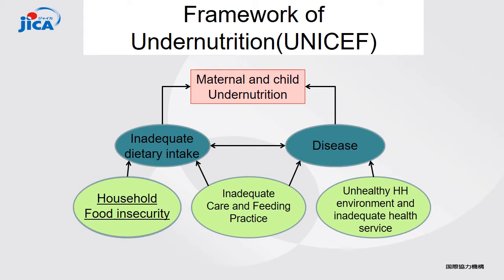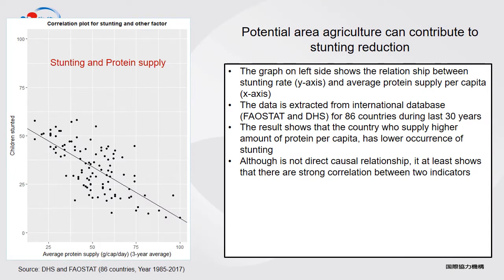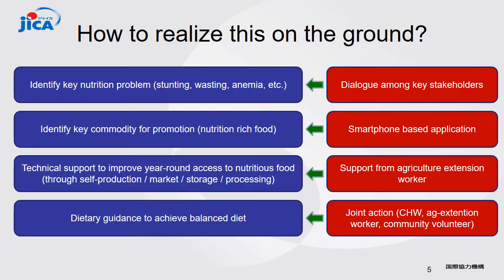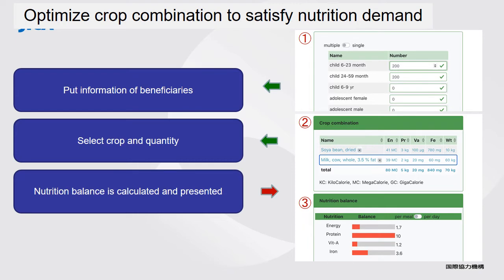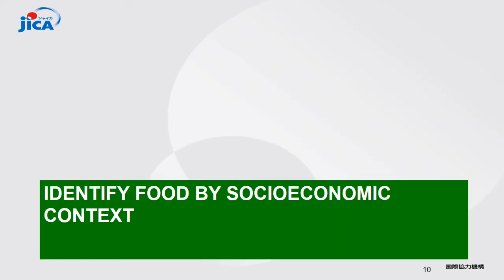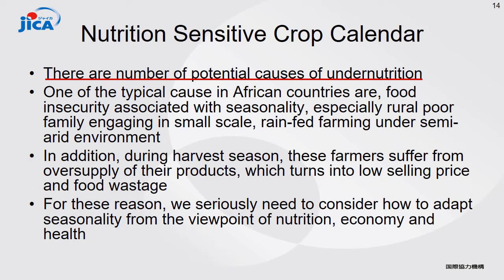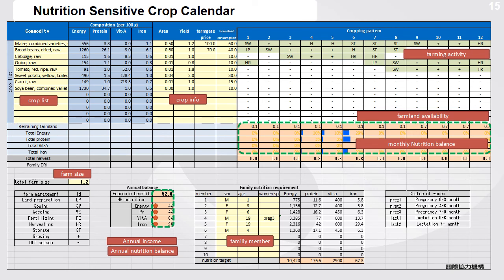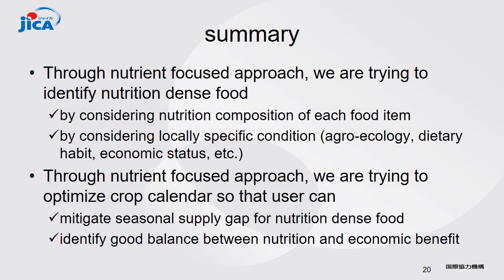introduction to Nutrient Focused Approach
This video is to explain the concept of "nutrient focused approach" to enhance contribution of agriculture sector in nutrition improvement.